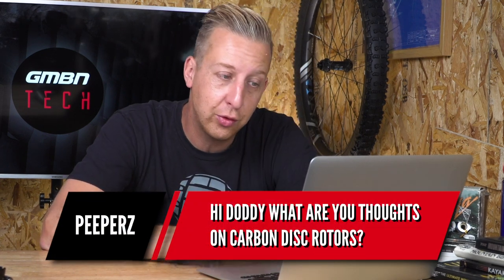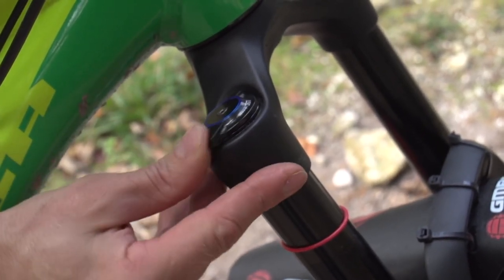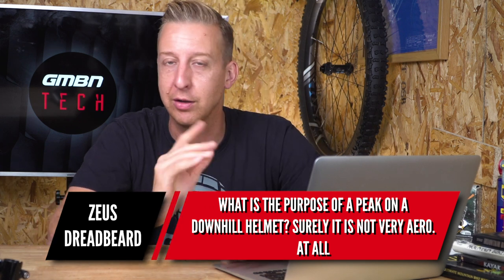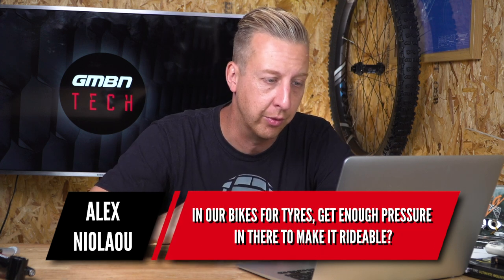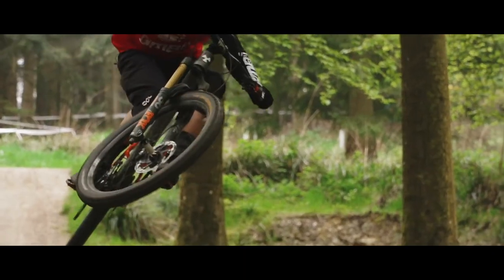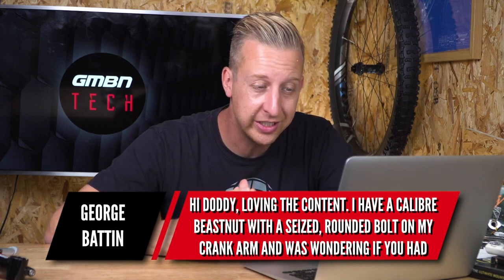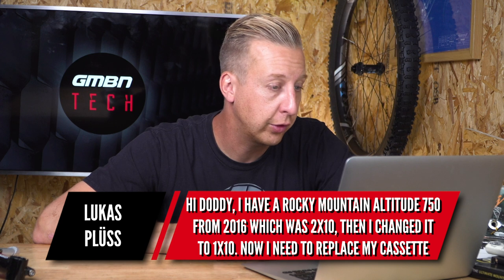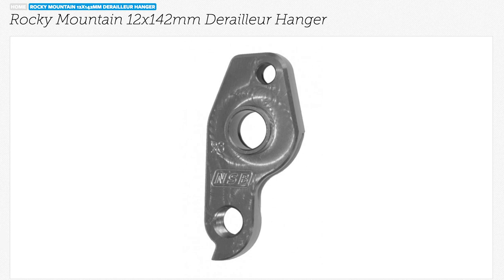Do Carbon Disc Rotors Work? | Ask GMBN Tech Ep.24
Will we see the development of carbon disc rotors in mountain biking? Why don't downhillers use aero helmets? Doddy is back with his weekly Ask GMBN Tech clinic to answer YOUR questions.